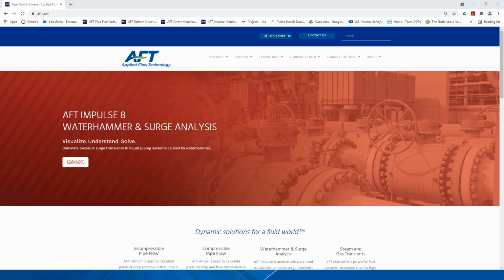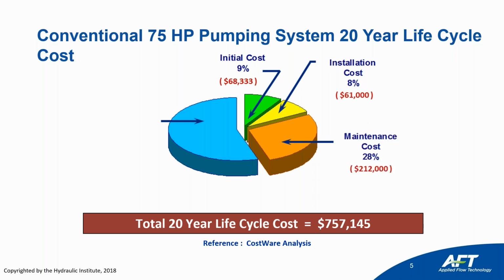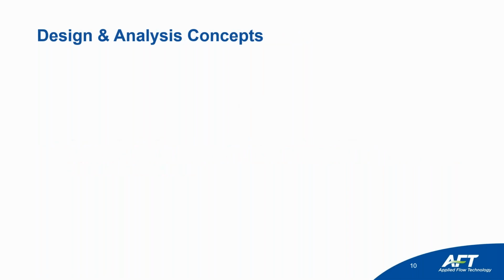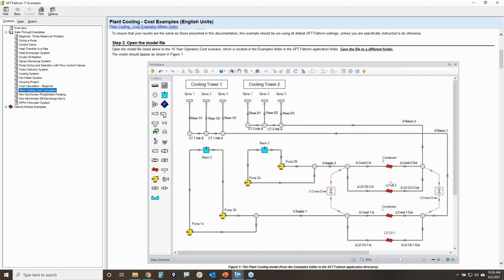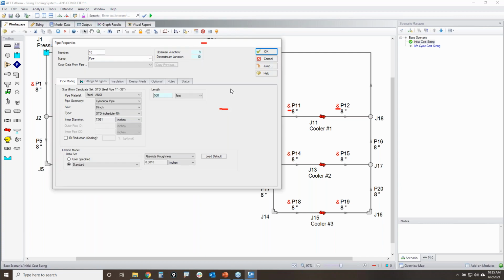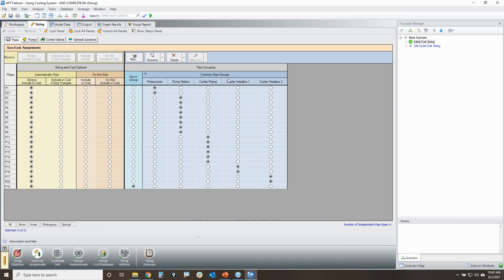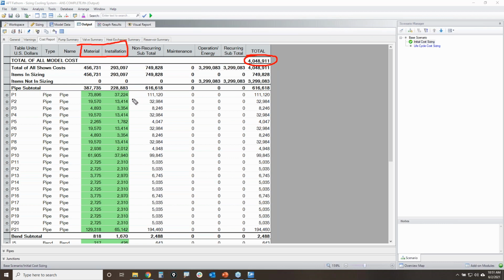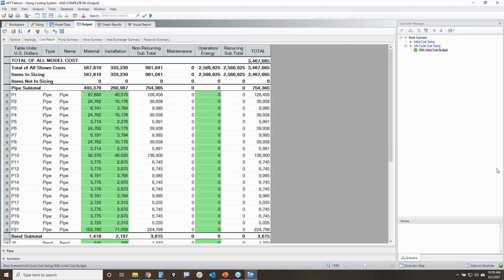Size Systems to Balance Initial and Life Cycle Cost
Are we looking in the right places when it comes to truly making the world more energy efficient? New projects will typically only consider initial costs for new systems and may not pay attention to energy costs. This webinar will help you learn how to put actual dollars to what it means in considering the life cycle cost analysis with your design.

00:00 Introduction
03:03 Pump efficiency research
08:40 Conventional pumping system cost
10:14 Why care about initial costs?
16:16 Pump vs. System Efficiency
20:08 Analysis vs. Design
24:12  Automated sizing with cost available
35:10 Automatically size pipes
39:14 Size for initial - but show energy costs
40:30 Size/Cost Assignments
44:00 Common size groups
45:27 Candidate sets
46:24 Design requirements
48:24 Check out the results
52:50 Toggle between scenarios
55:42 Have a Budget?
58:00 Conclusion